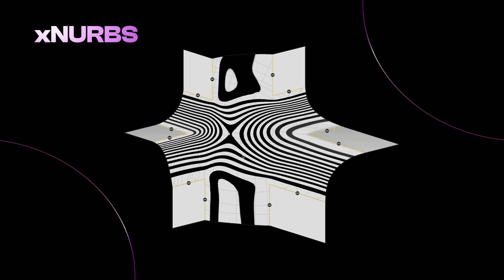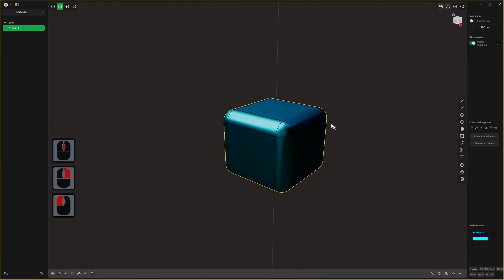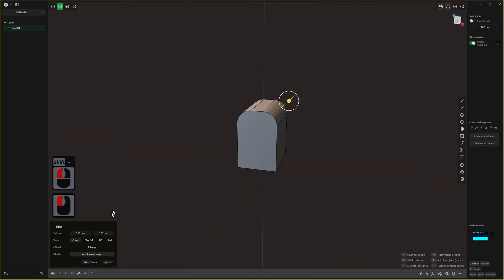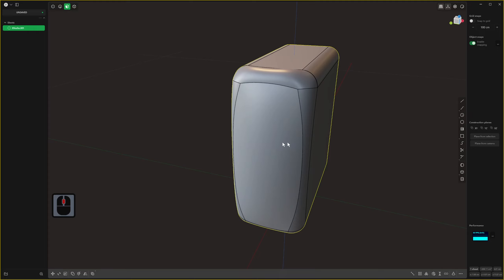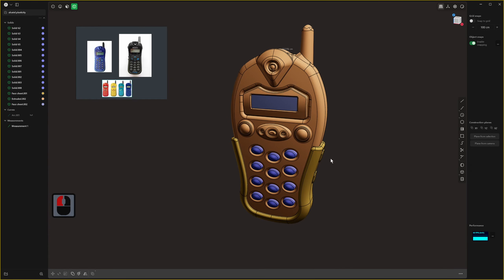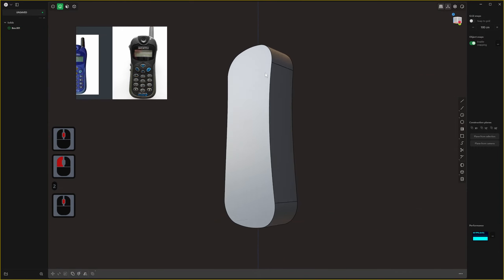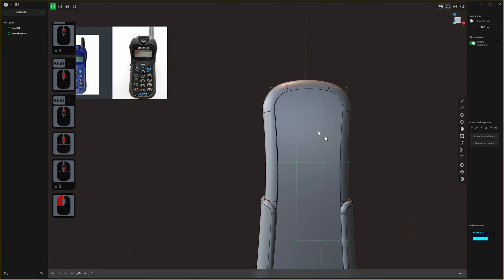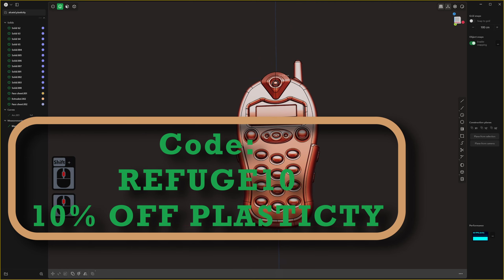POWERFUL new TOOLS, PLASTICITY 2024.1 new features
Some of the latest and greatest Powerful features of Plasticity!

Buy N-Gone One Click Asset Optimizer Plug in for Blender:
Blender Market:

00:00 Intro
01:22 Pricing, Upgrade and Renewal
03:41 New Features
16:00 Lets Make something!